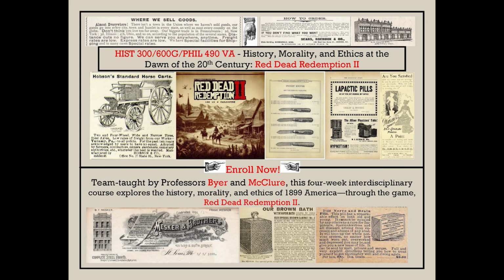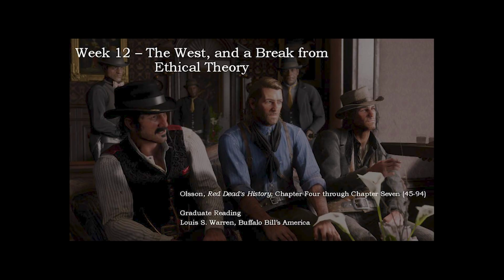Spring 2025 RDR2 Week 12 041025